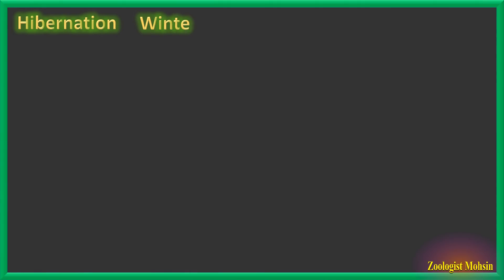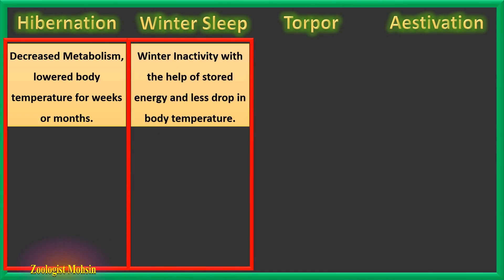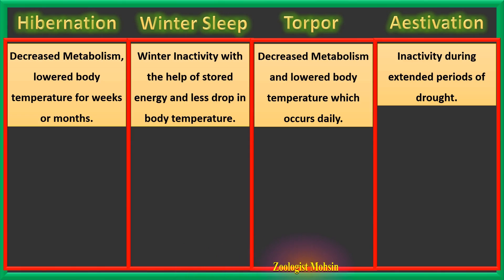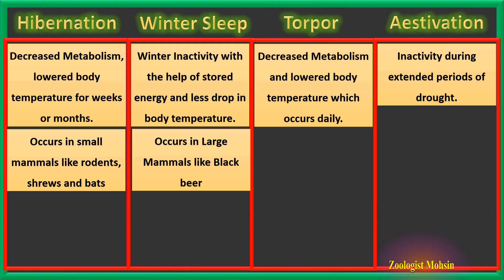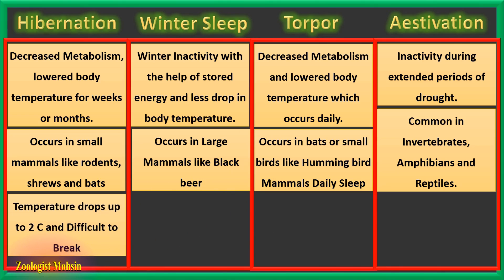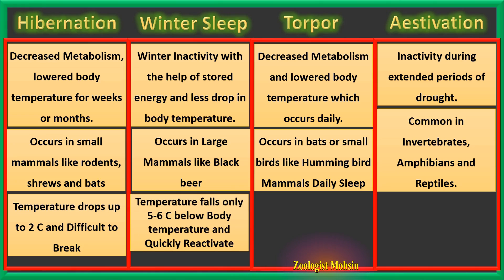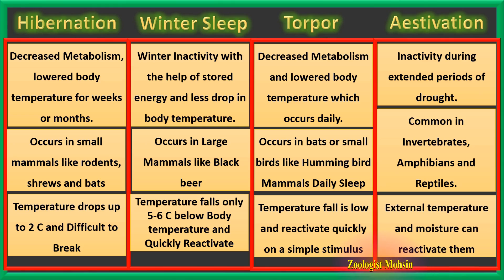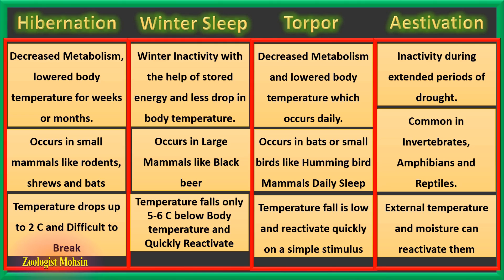Difference Between Hibernation, Winter Sleep, Torpor, Aestivation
What is Difference between Hibernation, Wintersleep, Torpor and Aestivation.
Difference between Hibernation and winter sleep
Difference between Hibernation and Aestivation
Difference between Hibernation and Torpor
Difference between Winter sleep and aestivation,